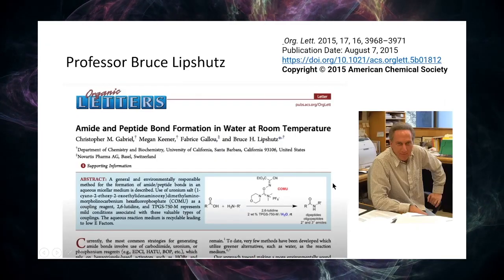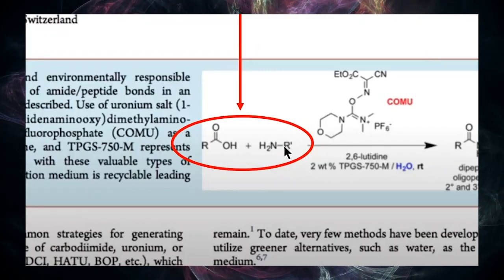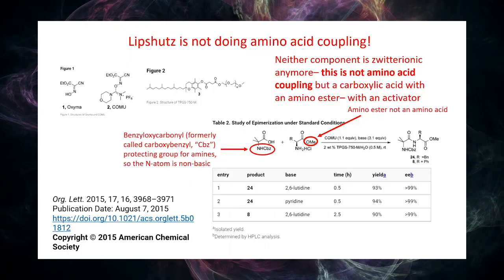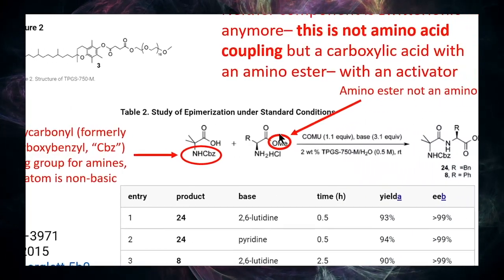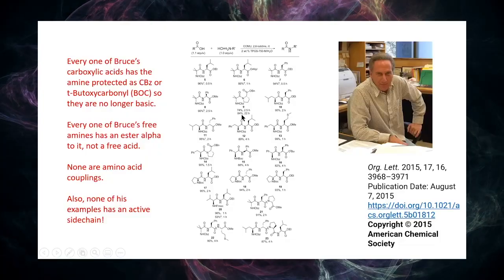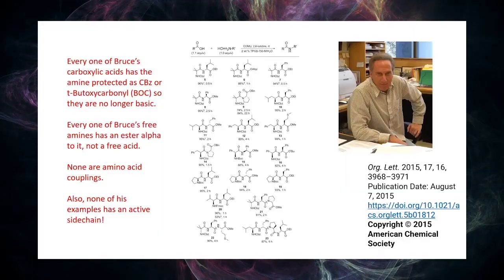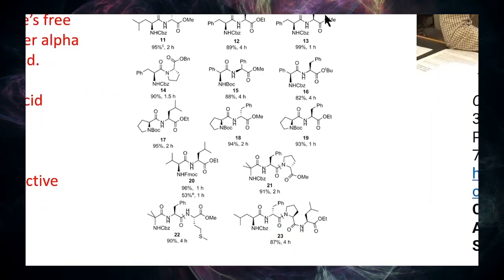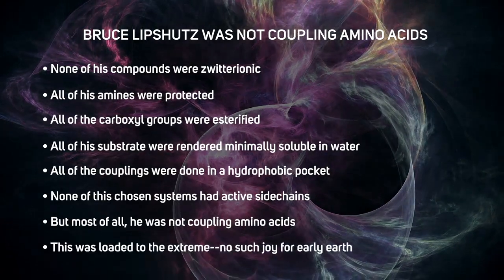Dr. James Tour DISSECTS Chemistry of an ‘Expert’ Bruce Lipshutz part 1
Dr James Tour

No biologically significant proteins or nucleic acids have been made by any Origin-of-Life experiments

Abiogenesis is a myth

lava cooled, pond chemicals, MAGIC abiogenesis, pond scum, fish, rat, ape

The RNA-way from molecules-to-man remains mired by its complete lack of information
A major hurdle for evolution. Abiogenesis violates a basic principle of biology. Since living cells need both proteins and DNA to function and reproduce, evolutionary theorists have struggled with the problem of how one could have evolved without the other
Efforts to synthesize self-replicating RNA strands long and varied enough to actually encode for a functional biochemical molecule have been unsuccessful
A fact that defies chance, is the purity of Left-Handed amino acids in proteins. Without this “homochirality,” as it is known, proteins would never fold properly into the functional structures that make life possible, Evolution News Org How Cells Keep Right-Handed Amino Acids Out
 When amino acids are formed by natural chemical processes outside cells, the result is always a 50-50 mixture of Right & Left-Handed molecules (“racemic mixture”). But proteins in living cells are always composed entirely of Left-Handed amino acids!
 Scientists can not assemble the components a cell, or reanimate a cell that just died;
 Origin-of-Life chemical evolution problems, how do you make 4 classes of chemicals in homochiral form, with correct chiral induced spin selectivity, polymerize polysaccharides, polymerize 20 amino acids with correct bonds, polymerize nucleotides with correct linkage, create the information code for the enzymes, interactomes - non covalent interactions, see Levinthal's paradox;
 Primordial soup model, molecules in a pond, flashes of lightning, create a cell. Simple molecules like formaldehyde and CO2, how do you make the 4 classes of chemicals in homochiral form, with the correct chiral induced spin selectivity, carbohydrates, amino acids then proteins, lipids, nucleic acids, how do you polymerize polysaccharides, 20 amino acids with correct bonds, how do you polymerize nucleotides with correct linkage, the information code for the enzymes, interactomes - non covalent interactions, see Levinthal's paradox. If given all of the components they can not create a cell in a clean lab, or under a rock or in a pool someplace. Even given a cell that just died, they can not bring it back to life, the origin of life target is moving farther away;
 Origin-of-Life chemical evolution problems, racemic precursors, mass transfer, interactomes, no enzymes, oxygen, U-V Rays, hydrolysis;
 Why the Miller–Urey Research Argues Against Abiogenesis
Answers in Genesis org
Oxygen: enemy of chemical evolution.
‘laboratory experiments show that chemical evolution, as accounted for by present models, would be largely inhibited by oxygen';
 NOW THAT I THINK ABOUT IT…
Why Abiogenesis Is Impossible
Bruce mp com
The theory of abiogenesis first and foremost makes the assumption that the chemical reactions that happen inside the cell (producing proteins, RNA, DNA, etc.) also naturally occur outside the cell. However this is not true, because without the assistance of cellular machinery, many of these reactions would be corrupted by lower energy reactions. “Undirected chemistry in a hypothetical primordial soup would have no chance of achieving even this minimal complexity [of life]. The alleged building blocks (amino acids) would not build the necessary long molecules needed for life; rather, the long molecules would break down. Many of the building blocks would not form at all, or would be too dilute and contaminated to be useful.” (Sarfati, 2014a, 30%) For example:
 Big Bang: Lemaître 1931, Hoyle 1949;  the universe came from a tiny point, a “primeval atom” or a “cosmic egg” that exploded at the time of the “creation” of the universe;
 Answers in genesis org origin-of-life abiogenesis
Abiogenesis: Can Life Come from Non-Living Chemicals?
Abiogenesis, the New Spontaneous Generation, and the Miller-Urey Experiments.
Miller-Urey experiment also produced an abundance of toxic chemicals (cyanides, carbon monoxide, etc.) that are harmful to the amino acids;
 Origin-of-life liquid-droplets-begat-life
Bursting The Abiogenesis Bubble
The steps from chemically active droplets to the first dividing cells with membranes pose a big challenge to the understanding of early evolution;